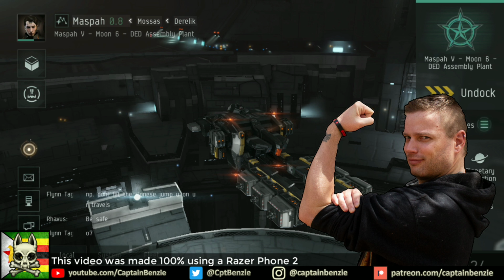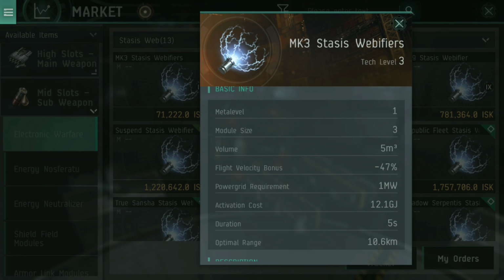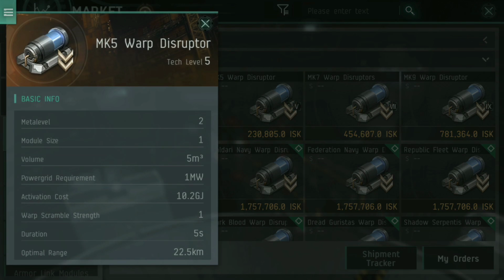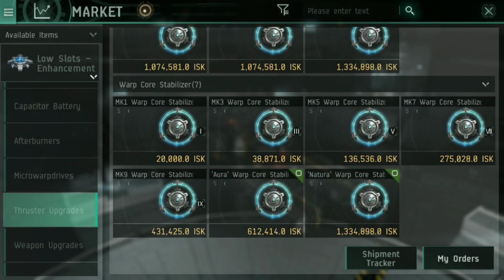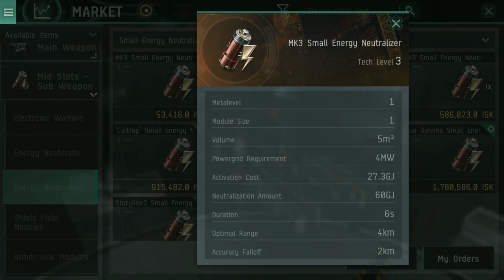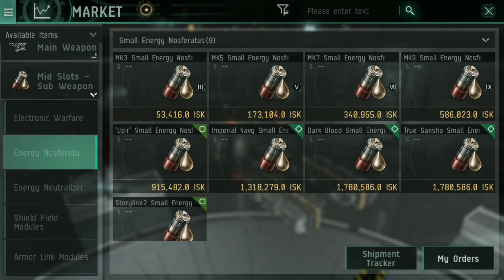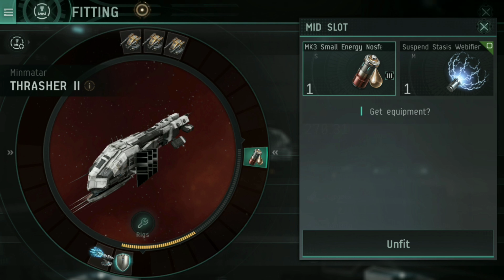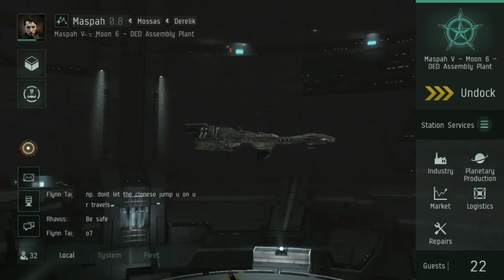[BETA] Shut Down Your Enemies With EWar Modules!! || EVE ECHOES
Combat is always risky in EVE Echoes, and if you lose, you don't just respawn like other games. In EVE, if you lose, you lose your ship and everything in it. You need to make sure you survive as best you can, then. EWar modules allow you to skew the battle into your favour.